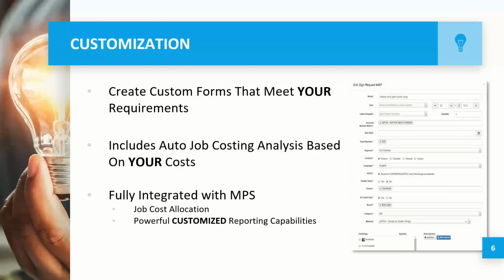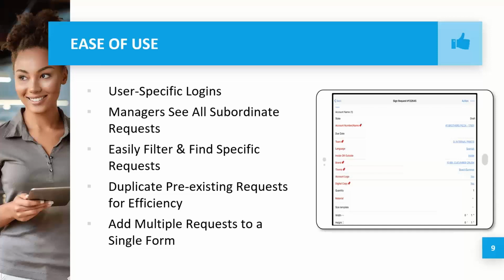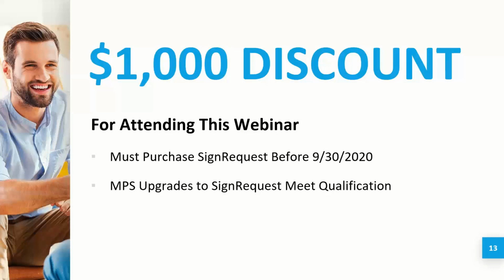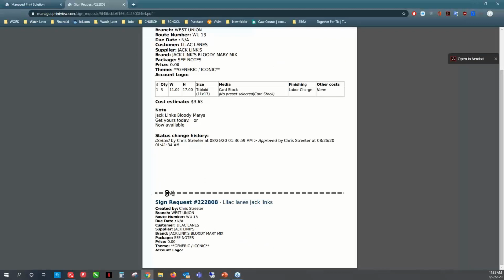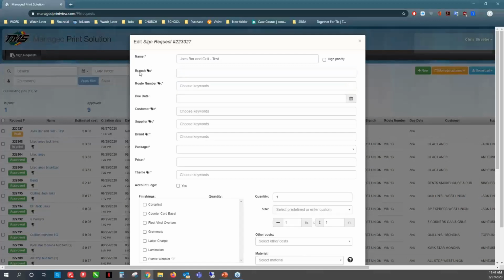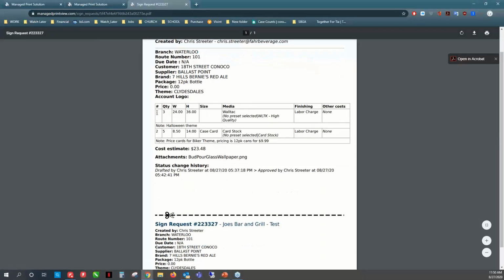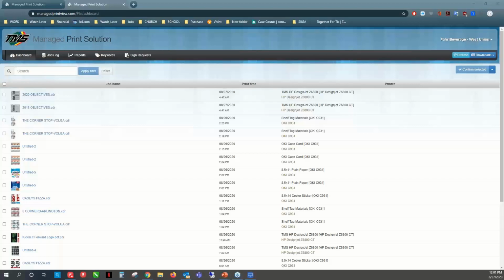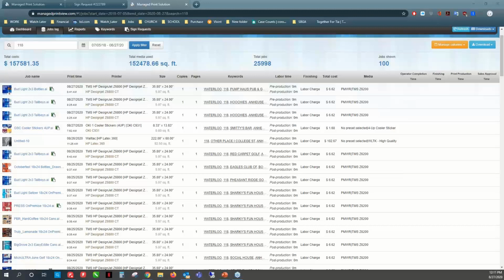SignRequest Webinar - August 2020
Please join us for a review of our MPS and Sign Request services. Learn how salespeople in the field can remotely request signs using our brand new iOS app and how your sign shop can better track costs with the information you need such as brand, salesperson, event, etc.